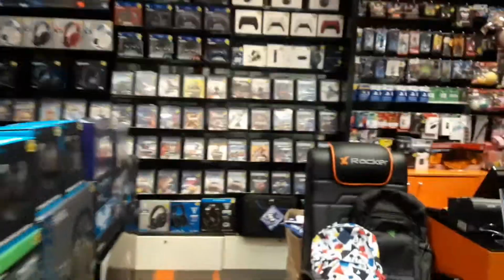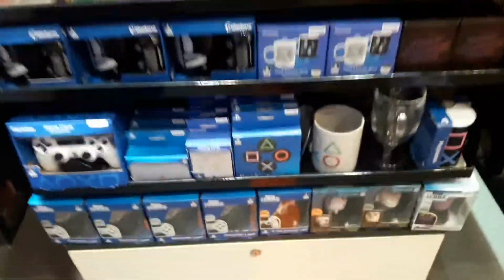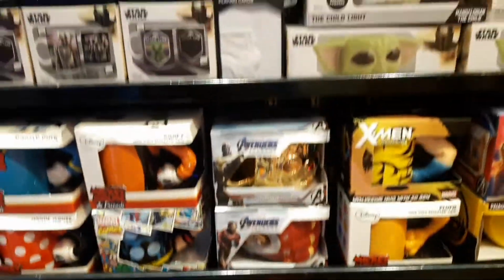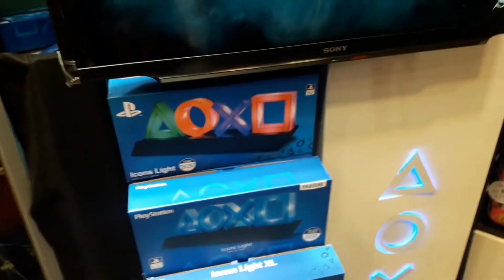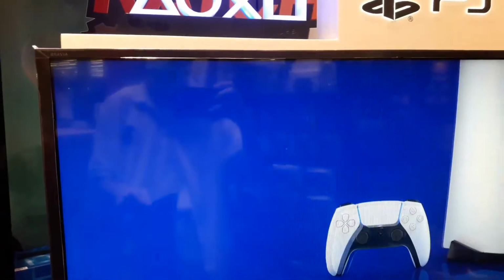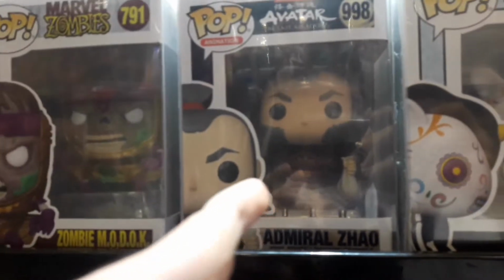GEEKAY GAME FULL REVIEW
NEW REVIEW FROM GEEKAY GAME STORE LOCATED OMAN MUSCAT CITY CENTRE
QURUM CLOSE CARREFOUR